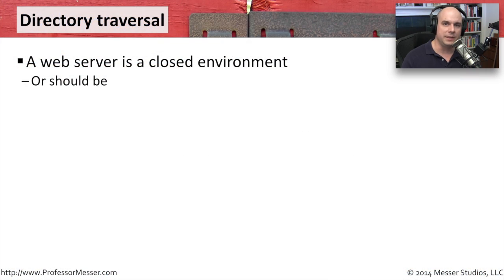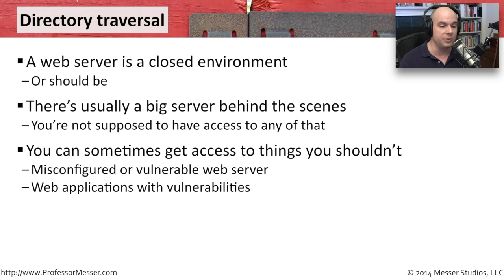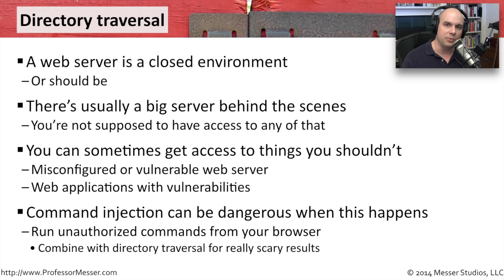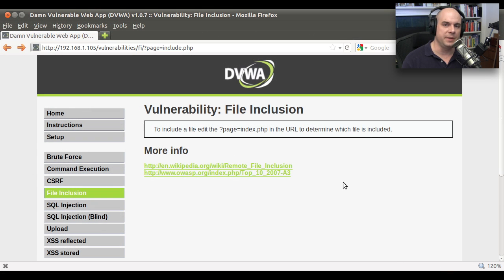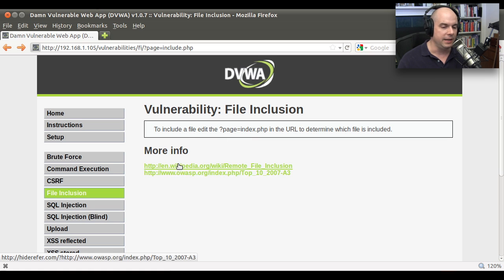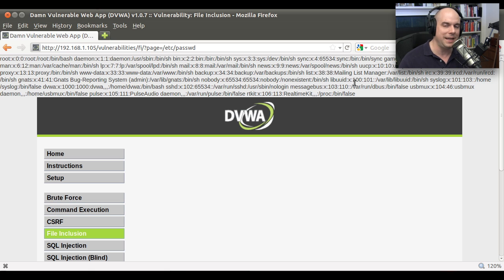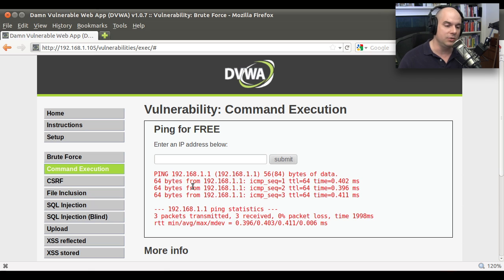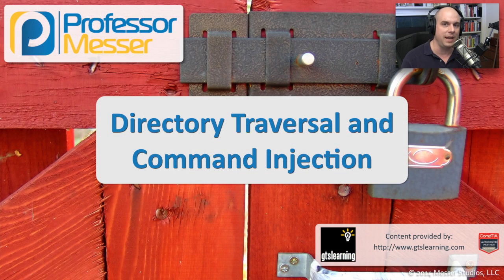Directory Traversal and Command Injection - CompTIA Security+ SY0-401: 3.5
The bad guys can take a poorly configured web server and get access to the server’s entire file system. In this video, you’ll learn about directory traversal and how to protect your web server against command injections.